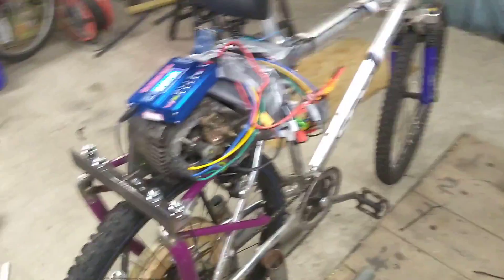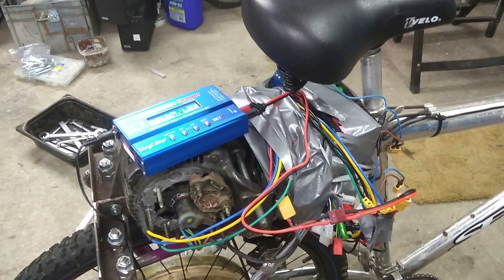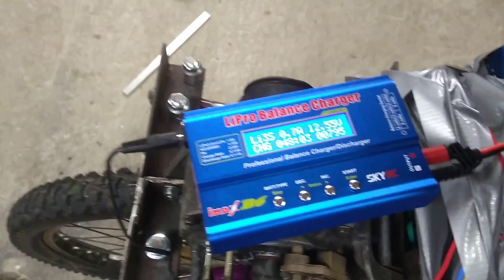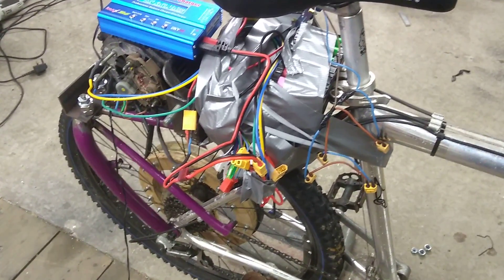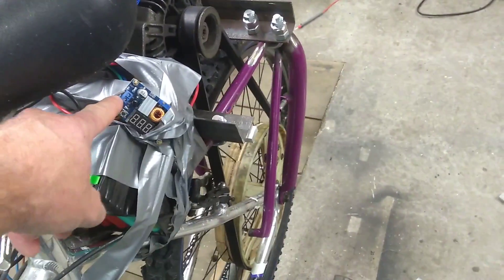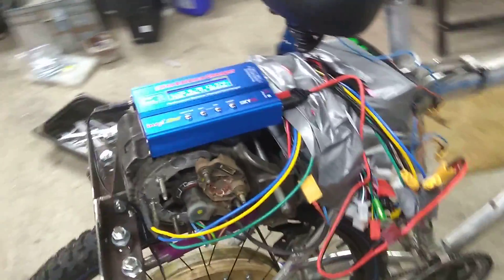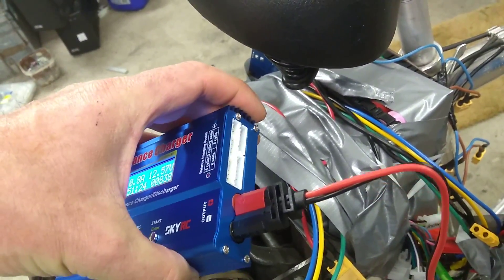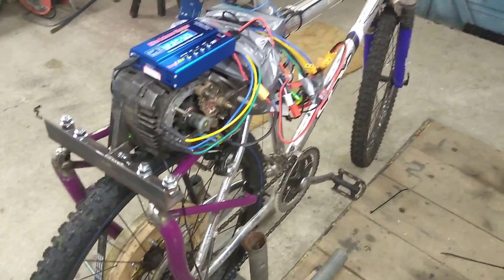Part 4 DIY E-Bike using car alternator, laptop batteries and cheap Chinese controller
Latest update now I have it bolted together and working. Kinda.
It goes but with the current batteries it's not very powerful.
I might also try a different alternator as I couldn't get this one to work in Delta which other Youtubers have said works better. For some reason when I wired it in Delta it just stuttered.